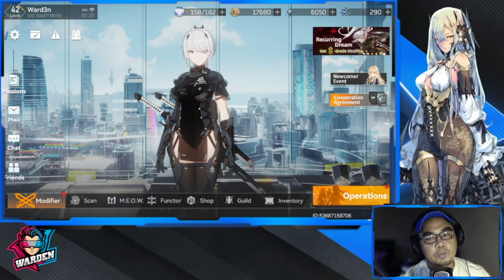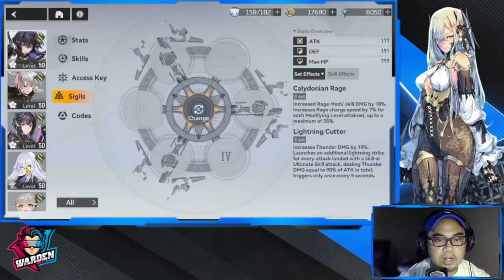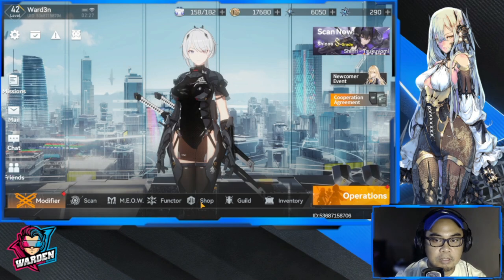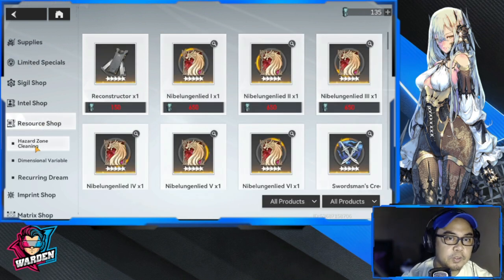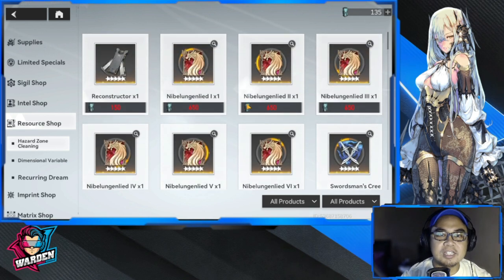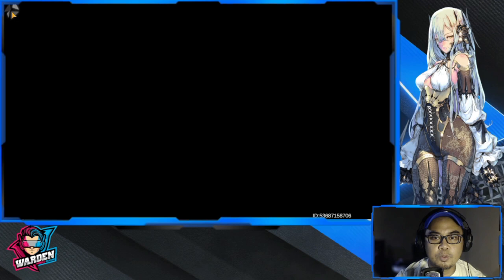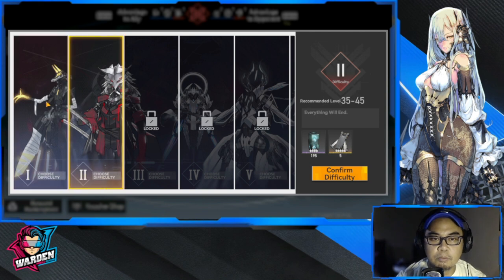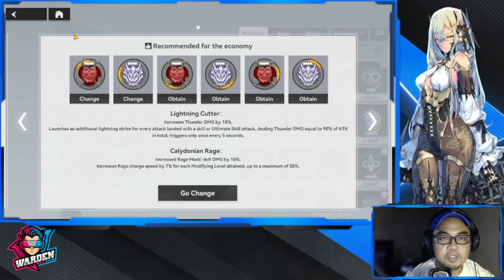[Aether Gazer] Recommended Sigils | Hazard Zone Cleaning Farming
Episode 935: Recommended Sigils | Hazard Zone Cleaning Farming